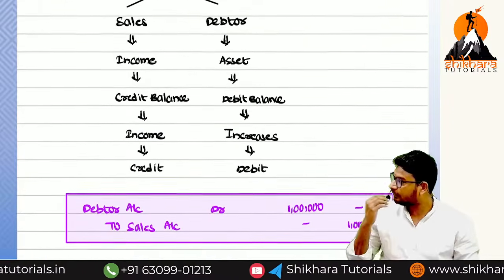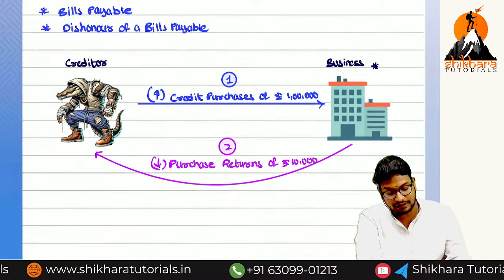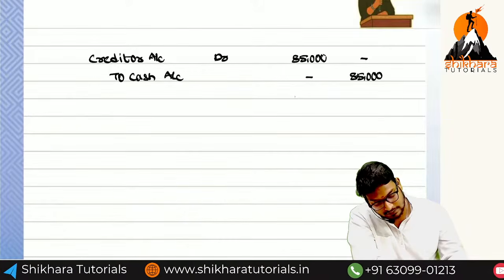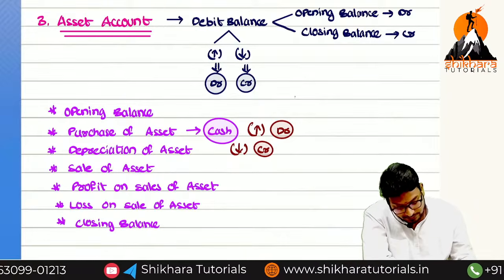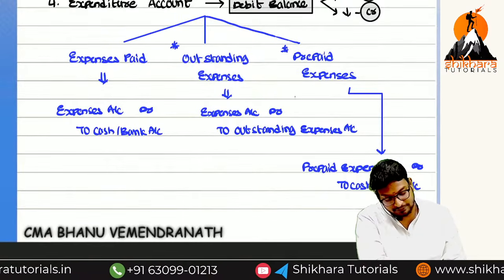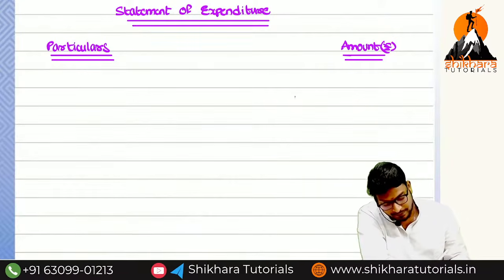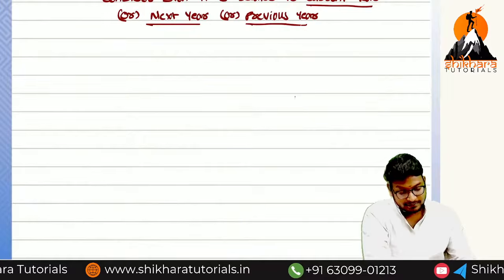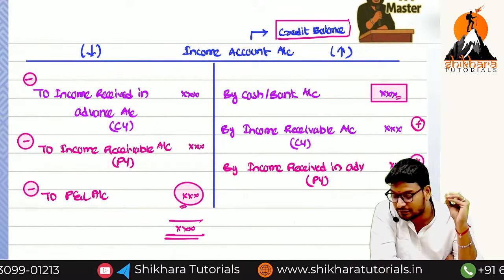CMA INTER | P6:FINANCIAL ACCOUNTING | CLASS 3 | JUNE/DEC 2026 | CMA BHANU VEMENDRANATH SIR